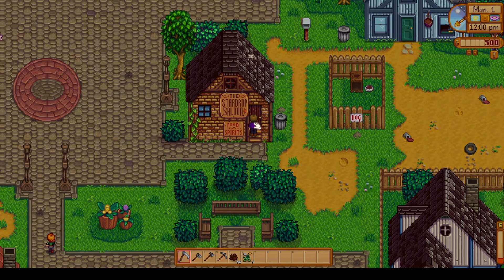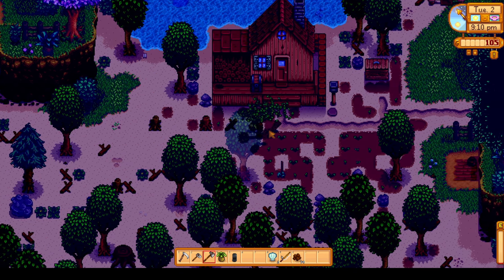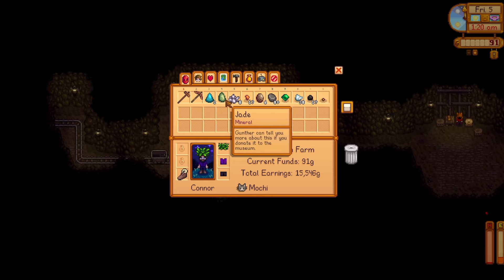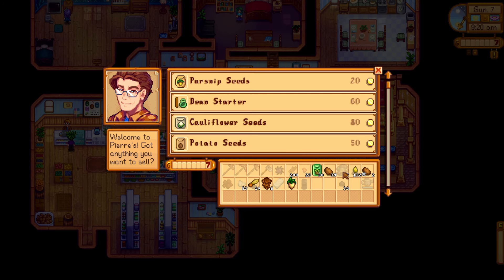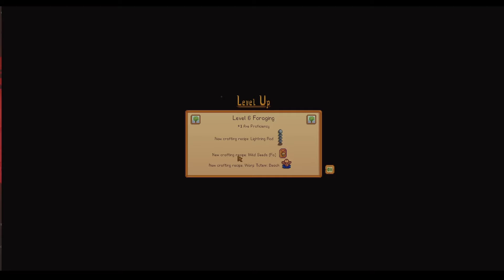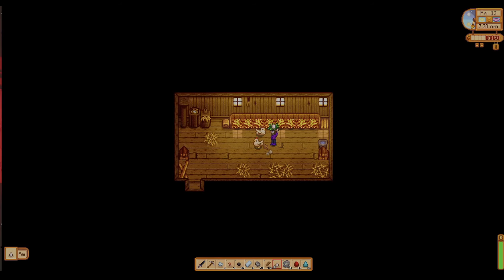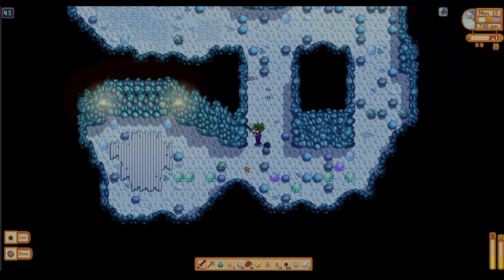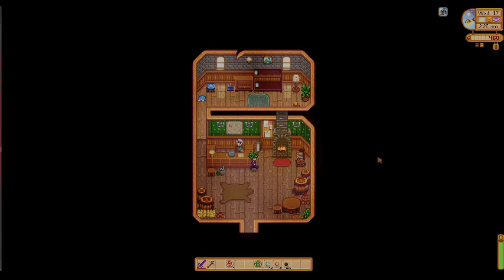Stardew 1.5: How to Play a Perfect Spring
Stardew Valley is a lovely game that I have played on and off for years now, but despite admiring the feats accomplished by the high level community, I never learned their skills and tricks. So this run was my attempt to rectify that! I don't ever expect to speedrun stardew, but I get more joy from the game knowing that I am playing closer to optimal.